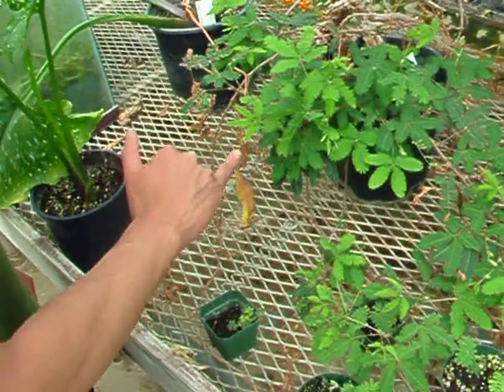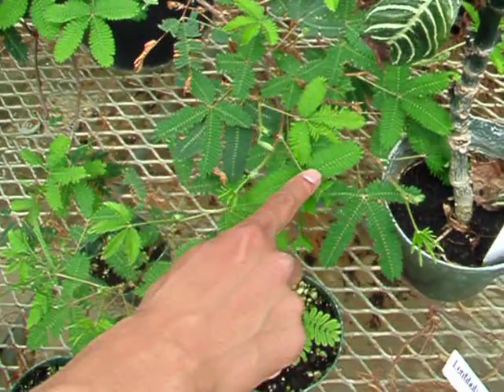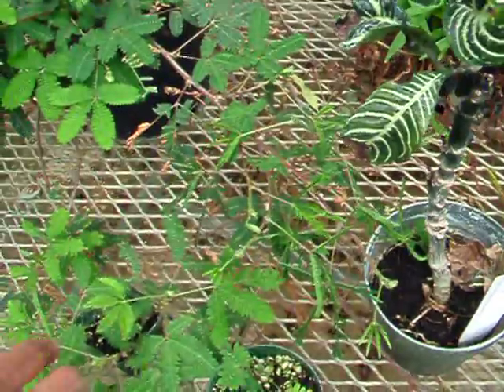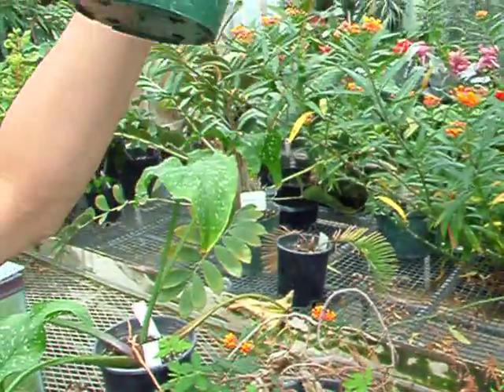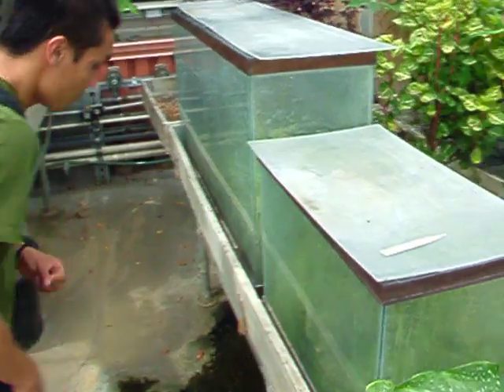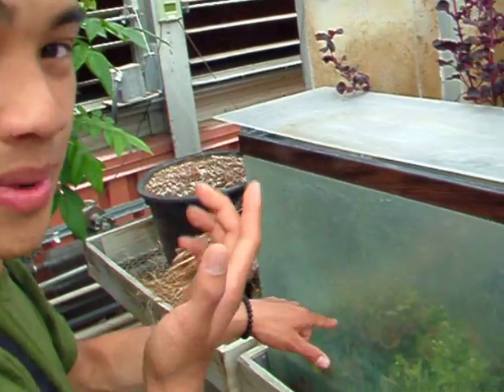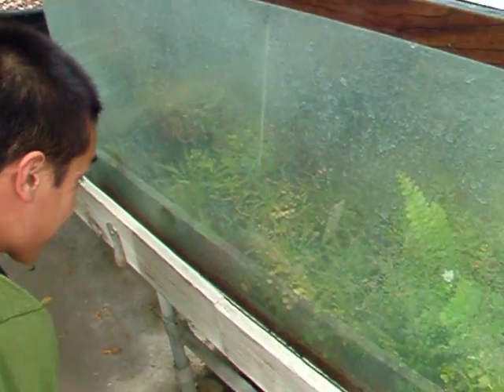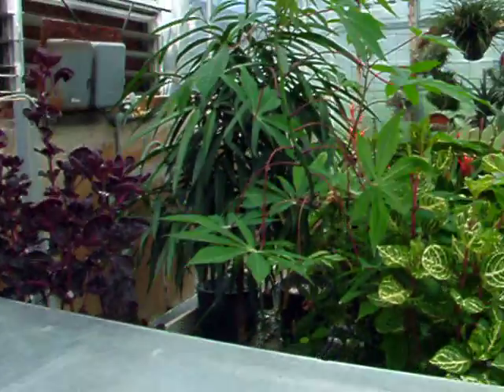Andrew Teaches About Plants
This is my friend Andrew.  He's a hippy and a botany major.  He shows us some pretty sweet plants.